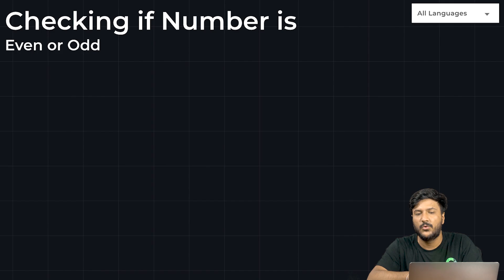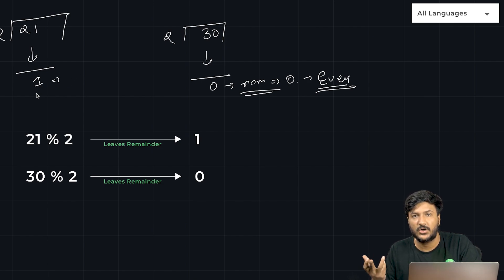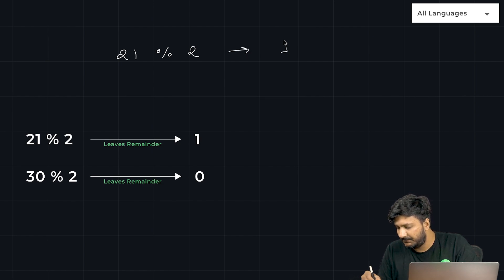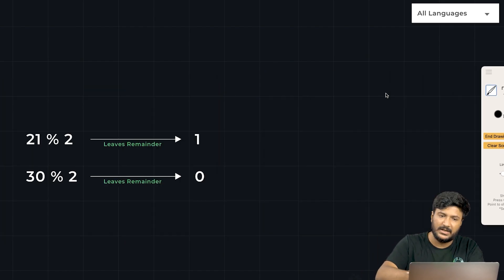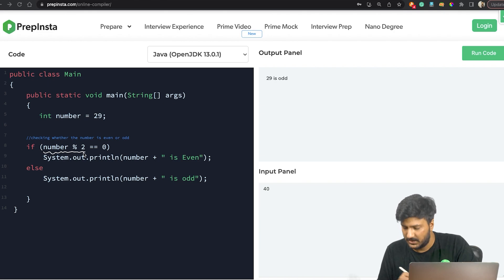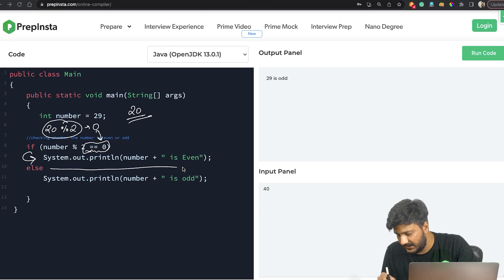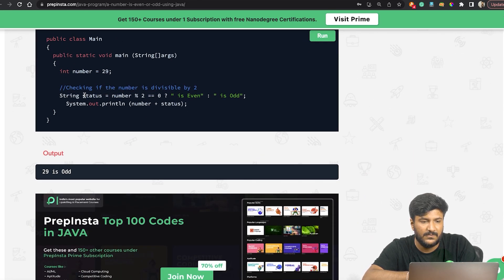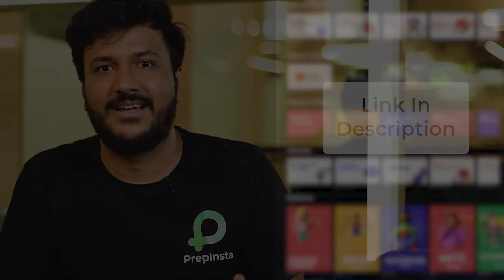Checking if a Number is even or Odd in Java